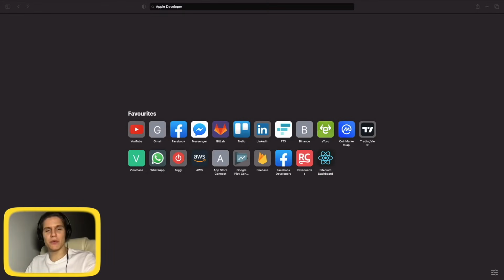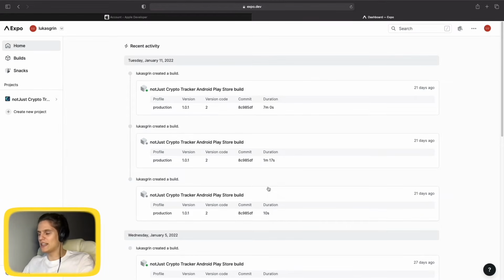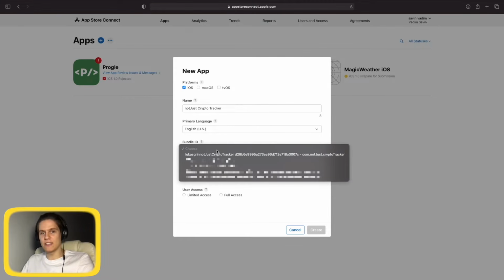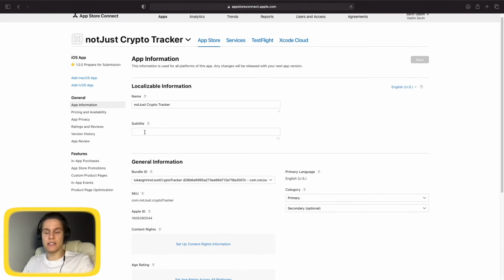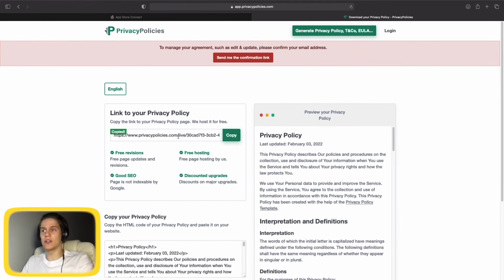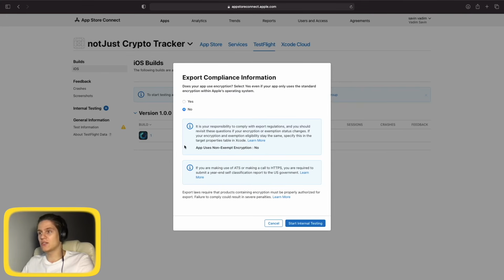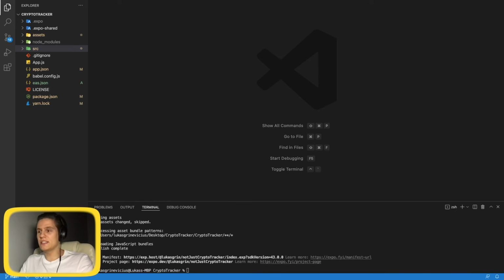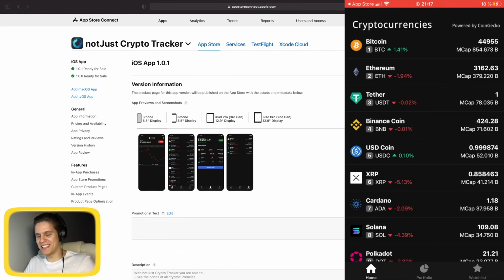How to publish Expo React Native App to Apple App Store (step-by-step tutorial)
In this tutorial, you will learn how to create a developer account on the Apple App store, set up your application page, and then publish your expo React Native application to App Store Connect.

This video will cover:
✨Registering for an Apple Developer account to be able to deploy your app to the App Store
✨Building your Expo React Native app using EAS (Expo Application Services)
✨Setting up the application page on App Store Connect and uploading the app
✨Deploying your app from your terminal
✨Publishing OTA (over the air) updates

Timecodes:
0:00 Intro
0:35 Creating Apple Developer account
2:42 Enrolling in Apple Developer Program
4:55 Creating Expo account
5:30 Adjusting app.json
6:09 Installing Expo Application Services
6:46 Configuring the project
7:14 Creating first build
9:32 Creating and setting up the app on App Store Connect
21:40 Submitting build to App Store Connect
24:38 How to test the app on TestFlight
25:35 Submitting app to Apple Review
27:45 Downloading app on App Store
27:34 Releasing new OTA app update
29:40 Releasing new app update
34:10 outro